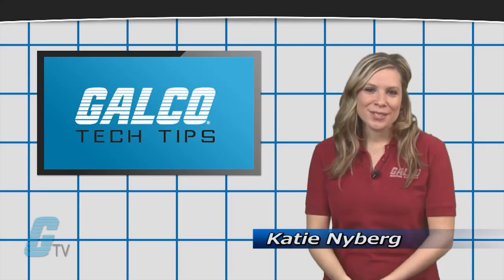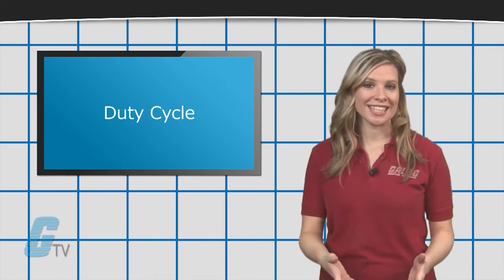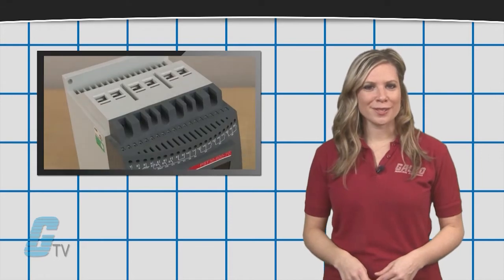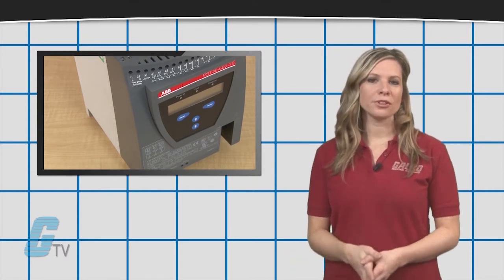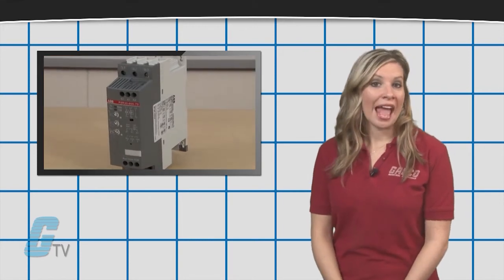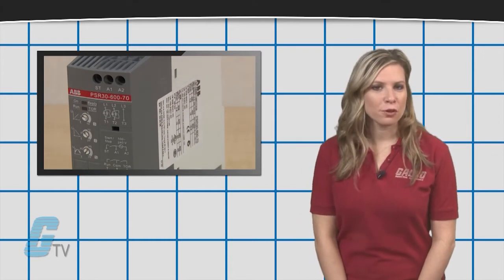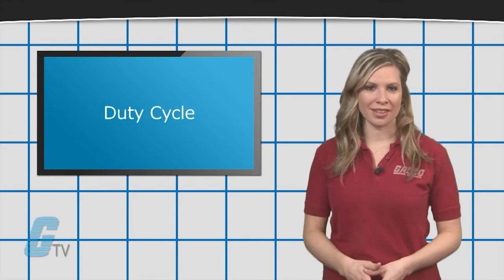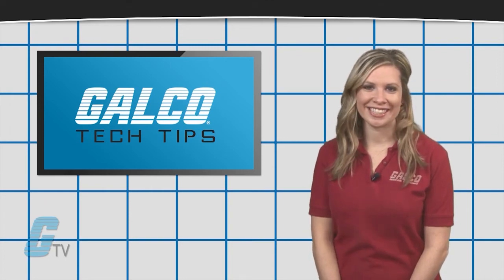Understanding the "Duty Cycle" of a Soft Starter - A GalcoTV Tech Tip | Galco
"Soft Starter Duty Cycle", presented by Galco TV.
Check out this video to see the importance of duty cycle on a soft starter and the factors that it contributes to the number of starts a soft starter is able to produce within a given time.